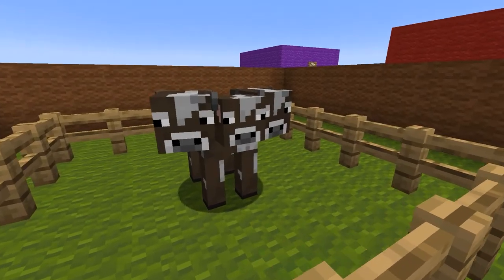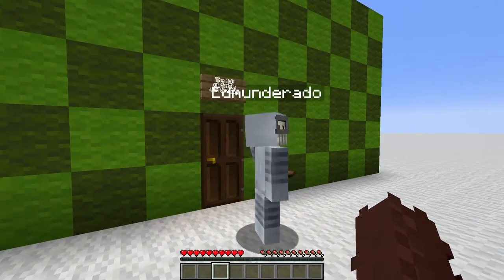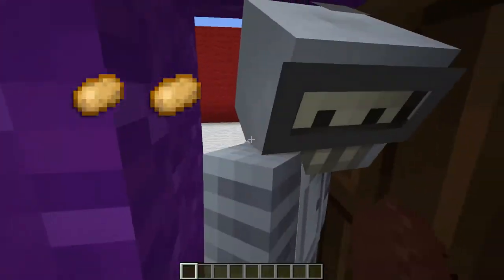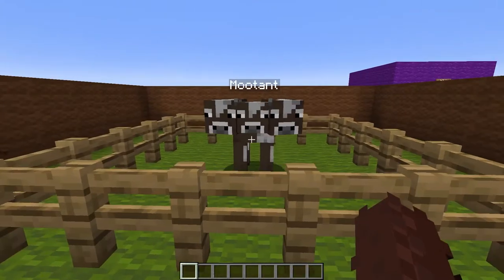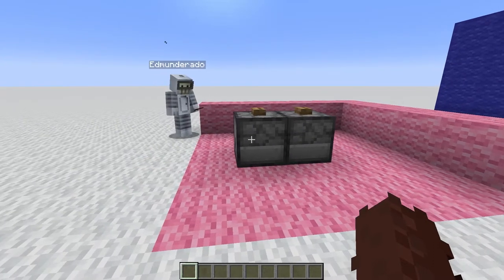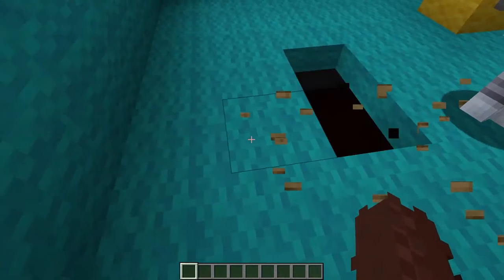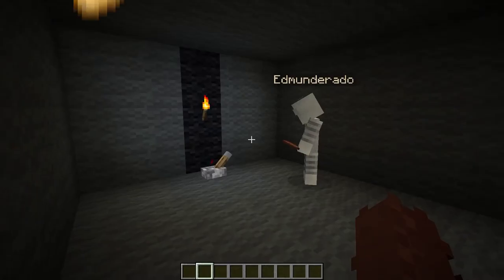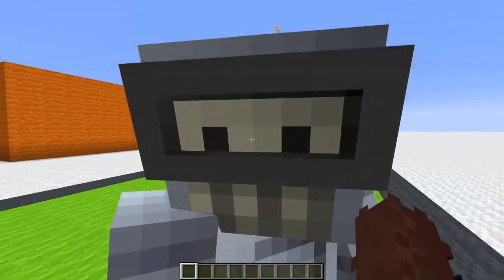20 Cursed Creations in Vanilla Minecraft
I made 20 cursed creations in vanilla Minecraft! There are NO MODS in use here, only a custom datapack.

After playing around with datapacks in my loop-the-loop video, I decided to see what else I could do in vanilla Minecraft.

These cursed Minecraft creations will trigger you...

- Ukelele Fun (Soundscrate)
- Forward Push - Verified Picasso